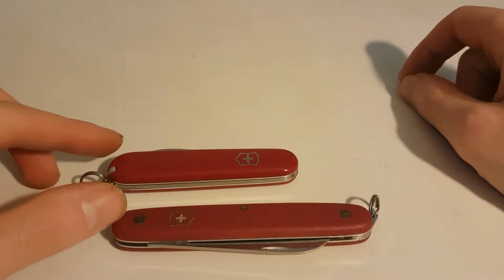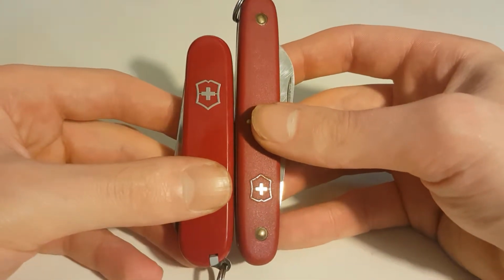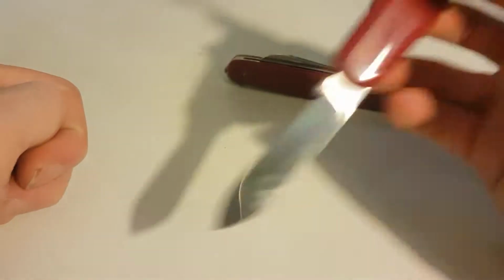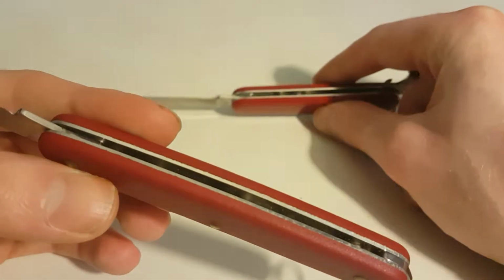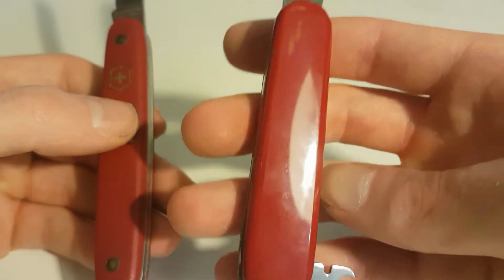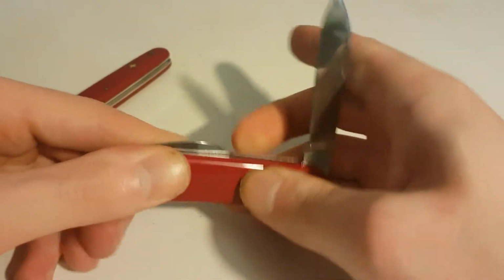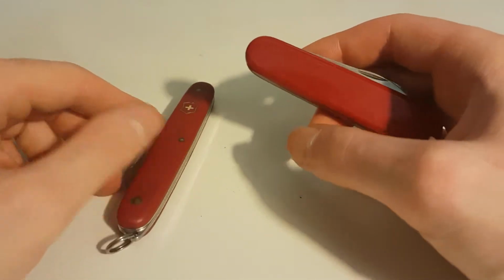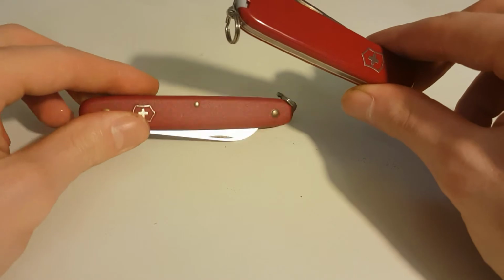Victorinox floral knife vs bantam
In this video i compare 2 different one layer swiss army knives.
Victorinox floral knife
Victorinox bantam

I think Victorinox Bantam is better as a pocket knife while the floral knife is more robust by the more scratch resistant scales.

These are my top favorite Victorinox knives and multitools:

-Small size 58 mm version:
Victorinox signature lite (7 functions knife with build in led and pen)
Victorinox Minichamp Alox (15 functions knife with alox scales that don't scratch)
Victorinox Midnite minichamp (17 functions knife with build in led and pen)
-Medium size 91 mm version:
Victorinox fieldmaster (15 functions knife with all the tools you need and nothing more)
Victorinox handyman (24 function knife, perfect for fixing stuff around the house)
Victorinox swisschap (33 functions knife, very complete multitool but slightly bigger than the handyman)
-Multitool:
Victorinox swisstool spirit xc (Best multitool for professionals)
-Large size 111 mm version:
Victorinox soldier knife (10 functions knife for backpacking, hunting, bushcraft)
Victorinox rescue tool (13 functions knife for emergency and survival situations)

Cool EDC gadgets for swiss army knife enthusiasts:
"Firefly" Fire starter accessory for your knife
Portable knife sharpener tool
Victorinox belt hanger chain
Victorinox bits and wrench set
Victorinox replacement parts kit
Victorinox Swiss army knife multitool oil
Credit card sized multitool
Credit card sized magnifying glass
Credit card sized lockpick set
Small Emergency led light
Clip led light
Multifunctional pen
Titanium emergency whistle
Zippo all-in-one kit
The Swiss Army Knife Book: 63 Outdoor Projects